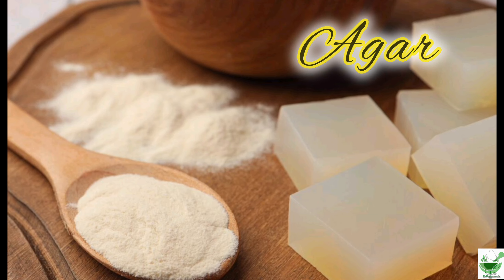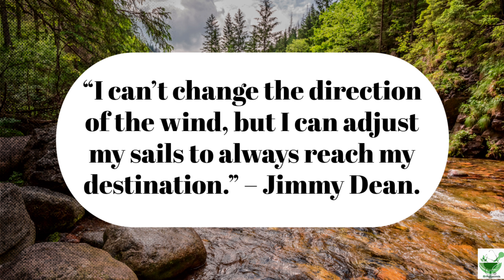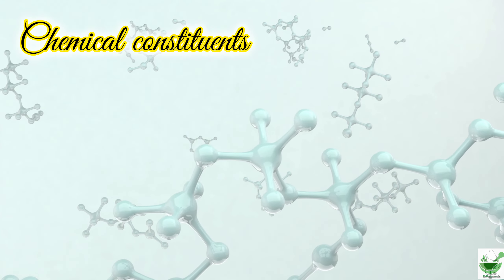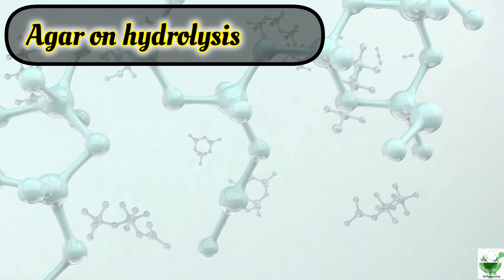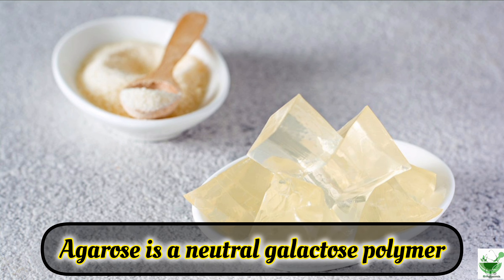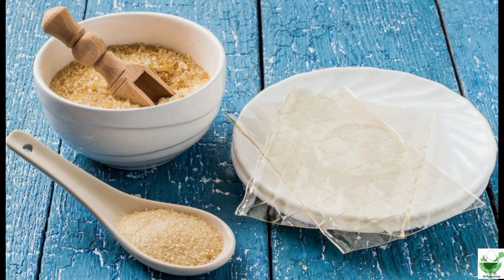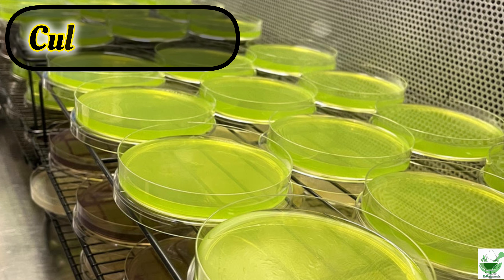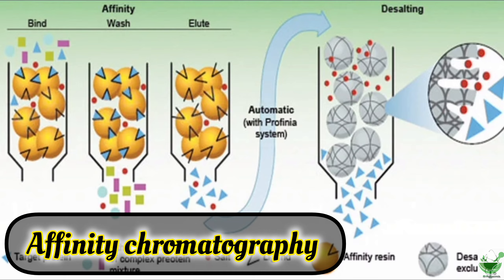Agar | Carbohydrates | Pharmacognosy | GPAT | NIPER | MRB | EXIT EXAM | RAILWAY PHARMACIST | DI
Agar
Synonyms: Agar-agar, Japanese isinglass, Vegetable gelatin

Source: Agar (Japanese Isinglass) is the dried colloidal concentrate from a decoction of various red algae, particularly species of Gelidium and Pterocladia - Gelidium amansii.

Family: Gelidaceae.

Collection and preparation:
* On the Japanese coast the algae are
largely cultivated in special areas, poles being planted in the sea to form supports on which they develop.
* The algae are collected from the sea and washed.
* They are then boiled with acidulated water
for several hours (about 1 part of dry algae to 55 or 60 parts of water), and the mucilaginous decoction filtered, while hot, through linen.
* On cooling, a jelly is produced which is cut into bars, these being afterwards forced through wire netting to form strips.

Characters: Agar occurs in two forms: (1) bundles of somewhat agglutinated, translucent, yellowish-white strips, these being about the thickness of leaf gelatin, 4 mm wide and about 60 cm long; (2) coarse
powder or flakes.

Chemical constituents: Agar on hydrolysis yield d- and l-galactose and sulphate ions.
* The two principal constituents of which are agarose and agaropectin. Agarose is a neutral galactose polymer (free from sulphate) which is principally responsible for the gel strength of agar.

Substitutes and Adulterants:
Some of the common adulterants present in agar are gelatin and Danish agar.

Uses: Agar is used in the preparation of culture media, as an emulsifying agent and in the treatment of chronic constipation. Both agar and agarose find extensive use in affinity chromatography.